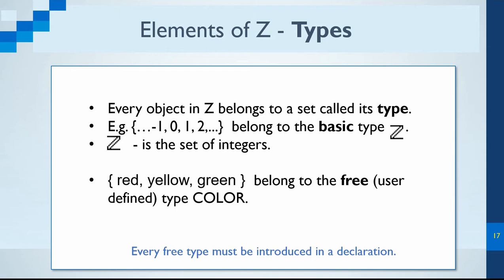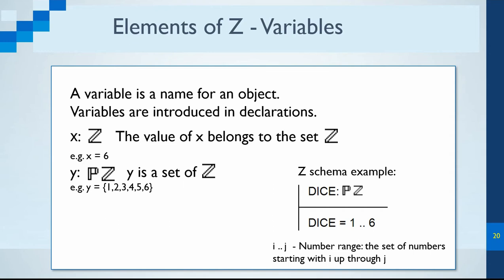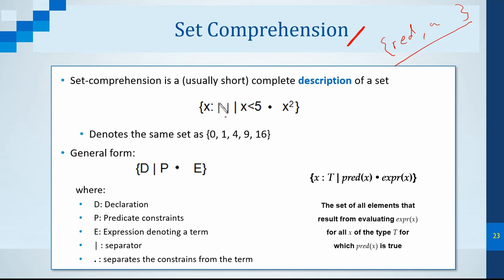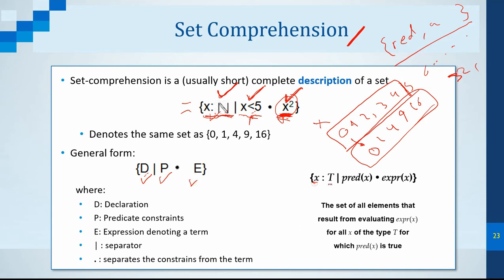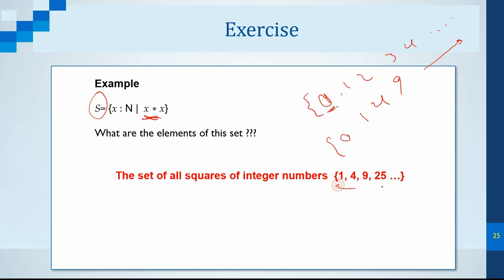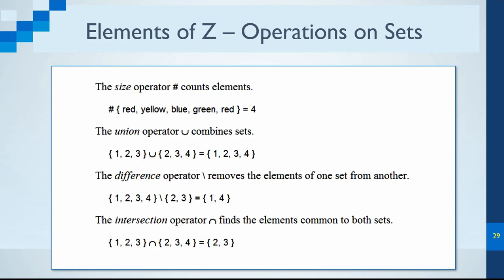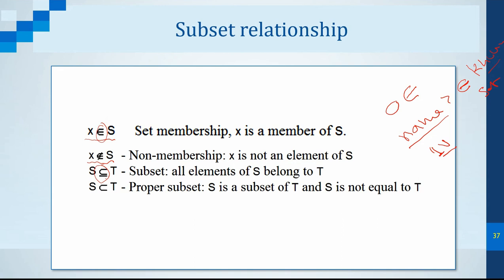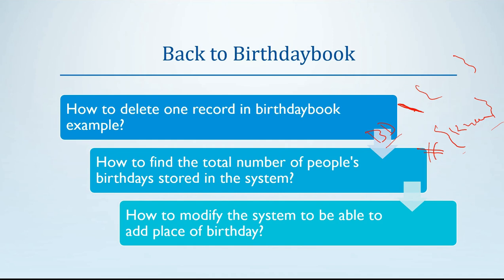Formal Methods 2-2: Z elements